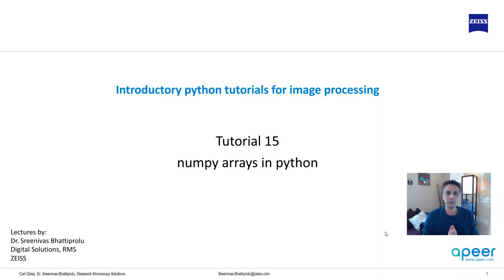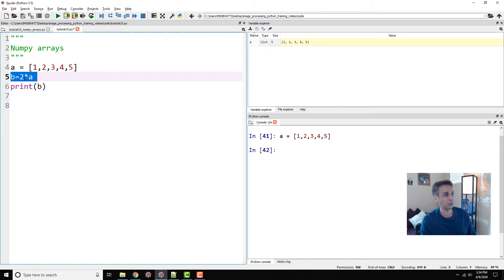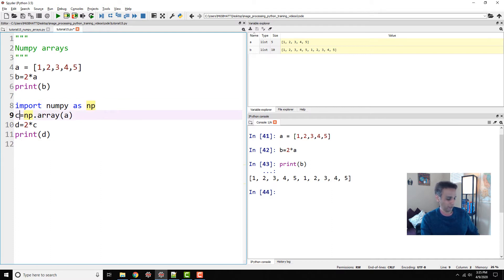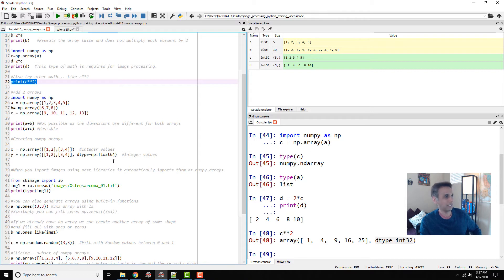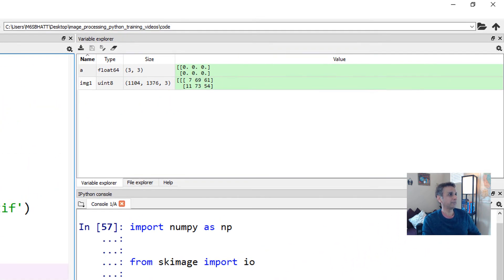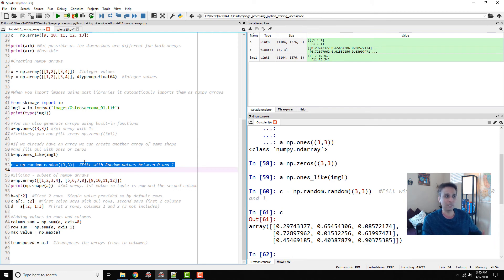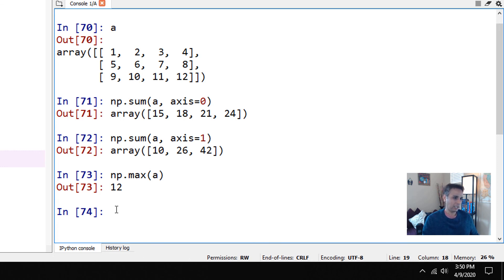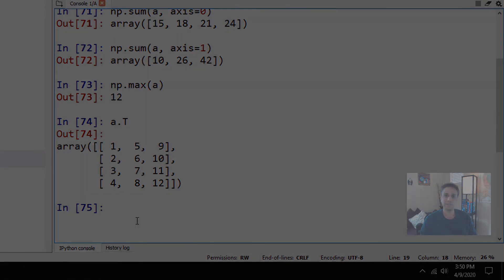Tutorial 15 - What are numpy arrays in Python?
Images are nothing but multi-dimensional lists. But performing mathematical operations on lists is difficult. This task has been made easy by numpy.

Numpy is a scientific computing library designed to support large multi-dimensional arrays (lists). This tutorial explains the basics of numpy arrays and walks you though a couple of mathematical operations such as finding maximum, minimum, and average values in these arrays.